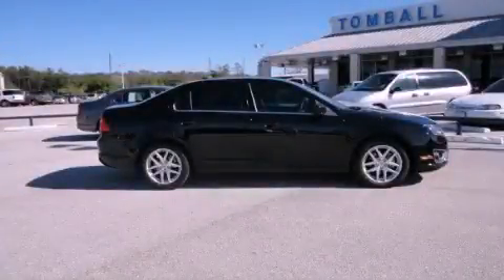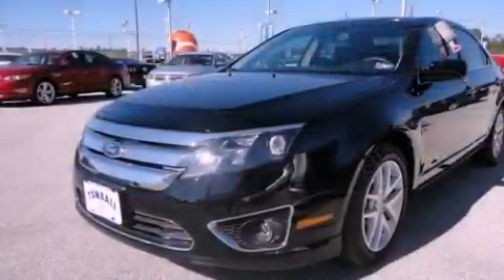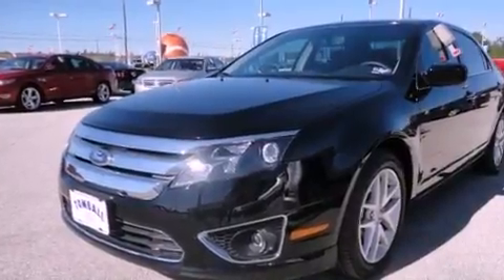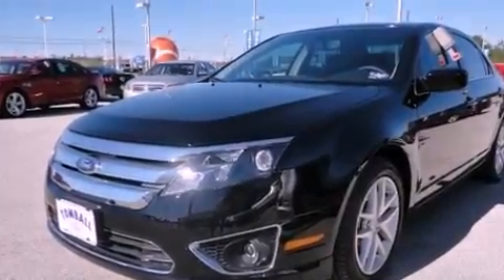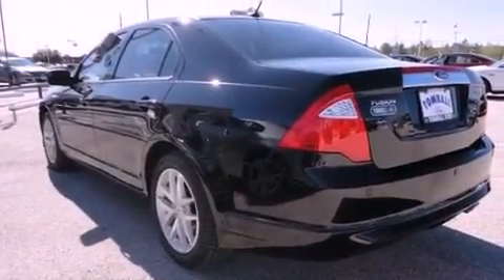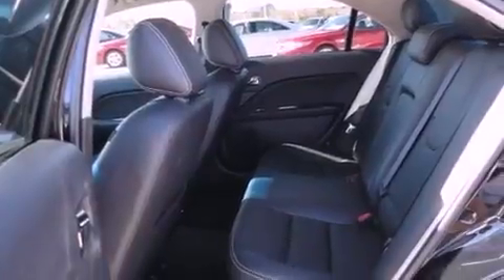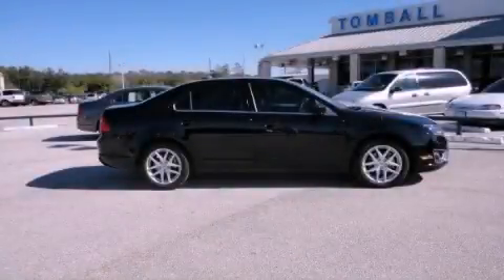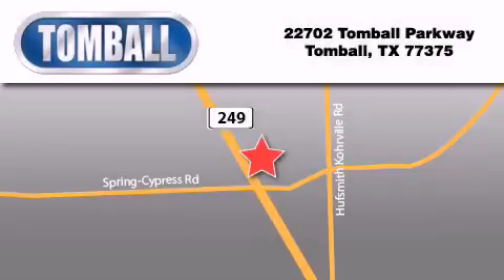2012 Ford Fusion Tomball TX 77375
Year : 2012

 Make : Ford

 Model : Fusion

 Engine : Gas I4 2.5L/152

 Trans . : Automatic

 Exterior : Black

 Miles : 4,079

 Interior : Charcoal Black

 Stock : R124338

 Tomball Ford

 22702 Tomball Parkway